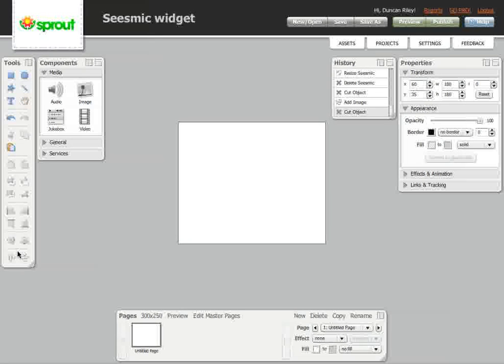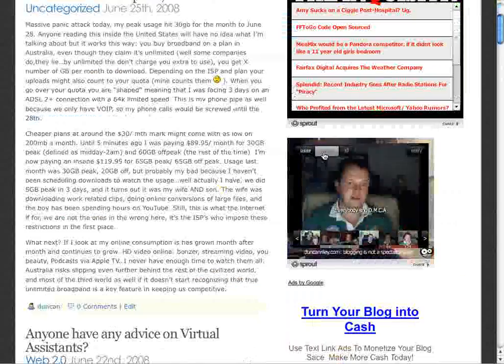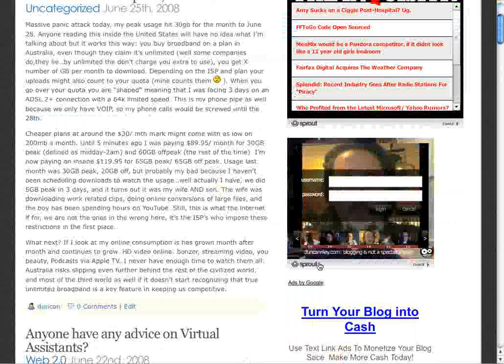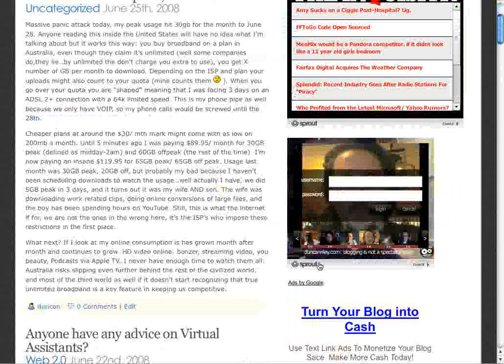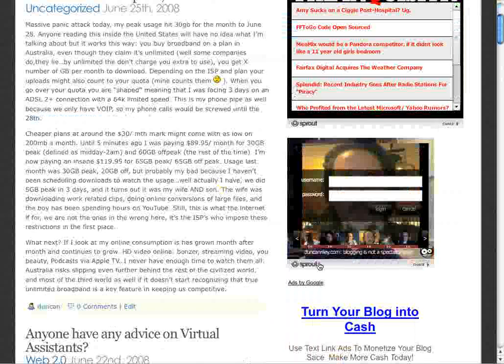How to make a Seesmic Widget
How to make a Seesmic Widget in Sprout Builder